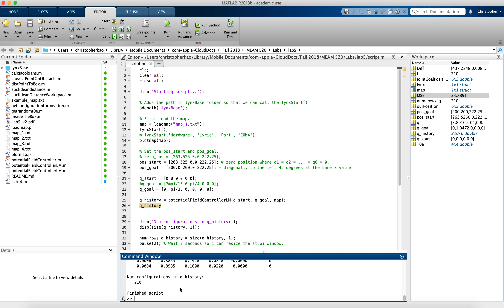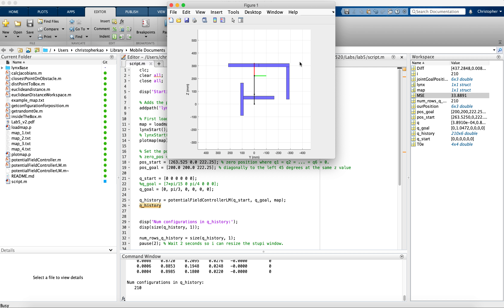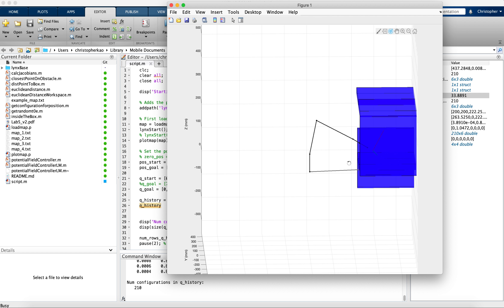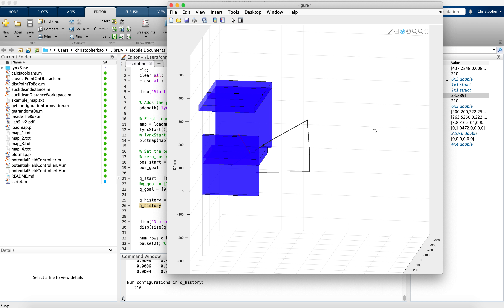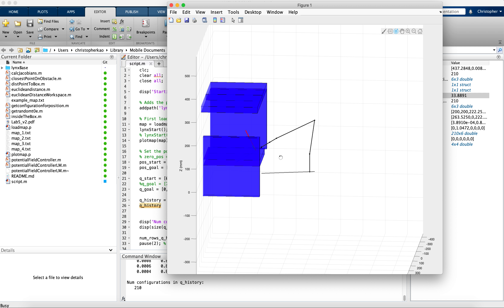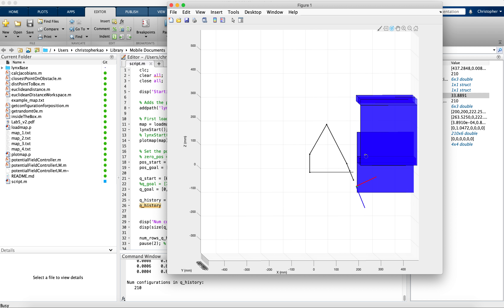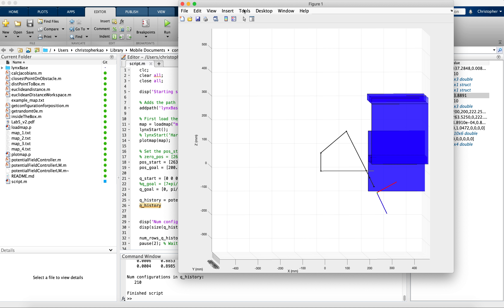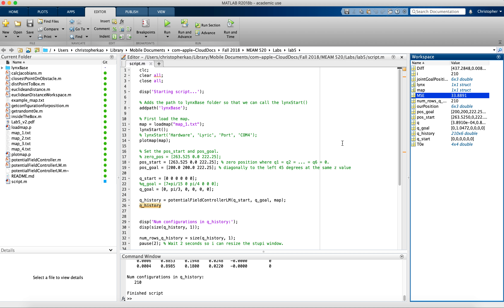map 1 underneath ledge